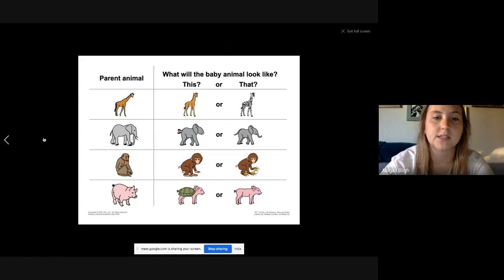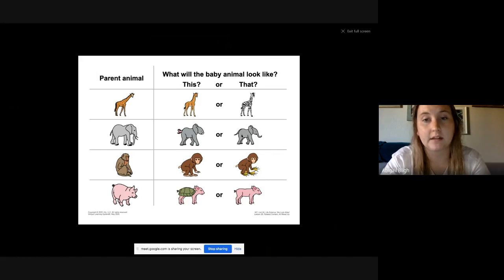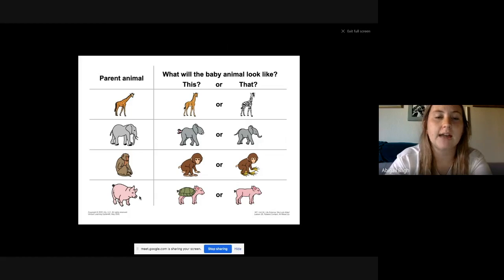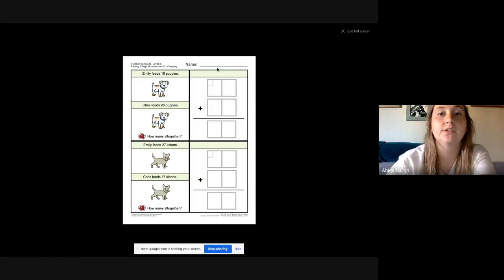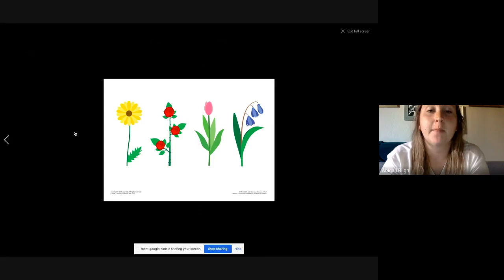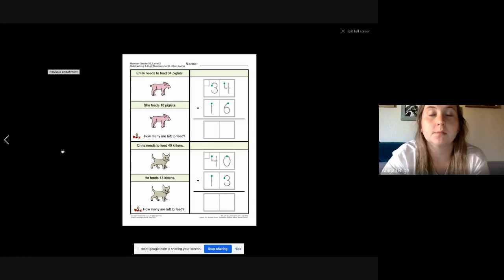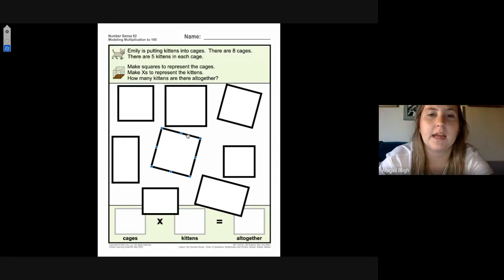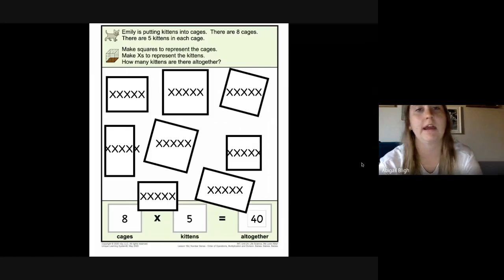Math Explanations Week of 5/4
Ms. Bligh reviewing the math assignments in your packet this week. I miss you guys!